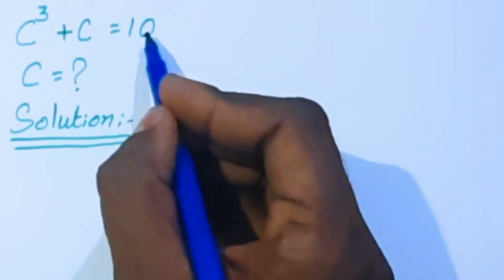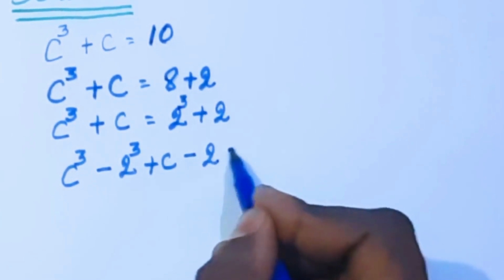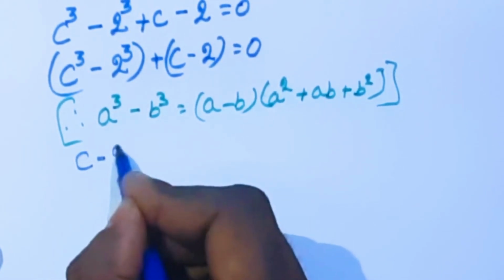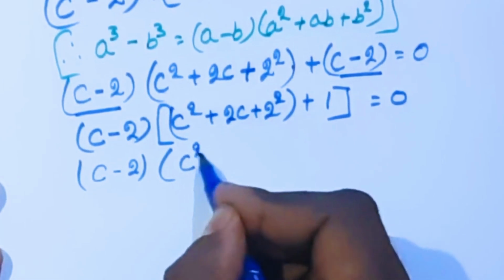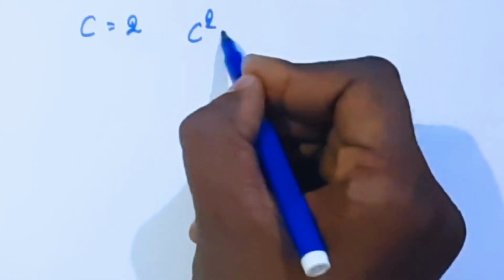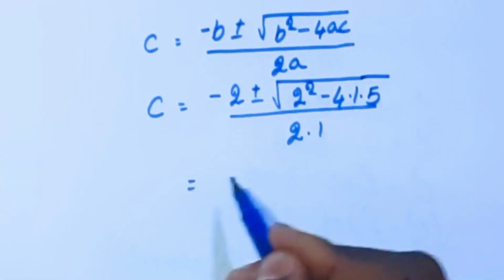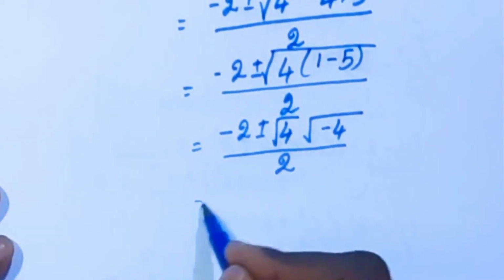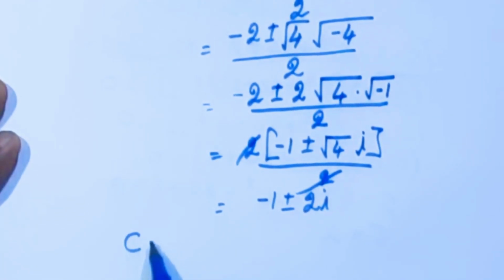Japanese | Challenging Japanese Algebra Problem – Can You Find All Values of C?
Can you solve this elegant Japanese algebra problem?
unique and challenging algebra question step-by-step and help you find all the possible values of C.
Japanese algebra problem
Algebra problem solving
Find the value of C
Solve for C in algebra
Algebra challenge question
Unique algebra problems
Algebra for high school students
Advanced algebra tutorial
Math problem explanation
How to solve algebra questions
Algebra tips and tricks
Math puzzles from Japan
Algebra question with solution
Hard algebra problems
Problem solving strategies math
Algebra variable solving
Educational math content
Algebra practice problems
ideo title variation for short-form conten
Math Simplification Find Value of c
Russian Math Olympiad Question.